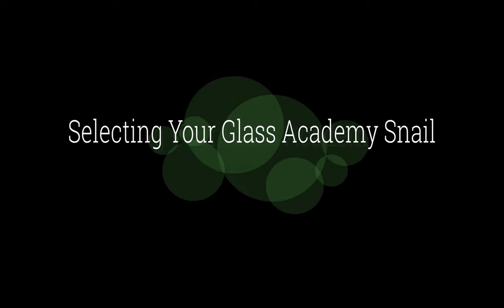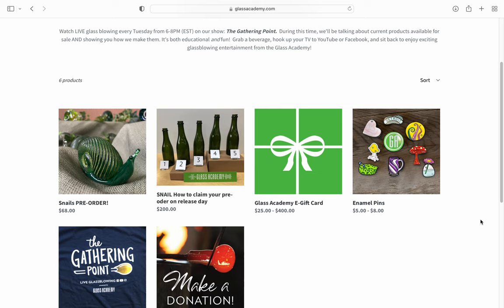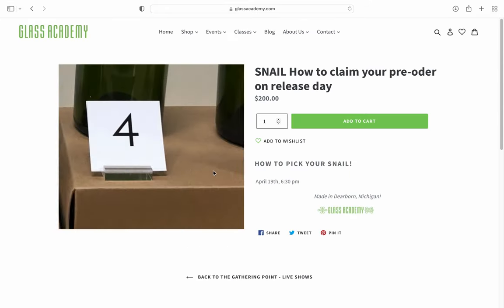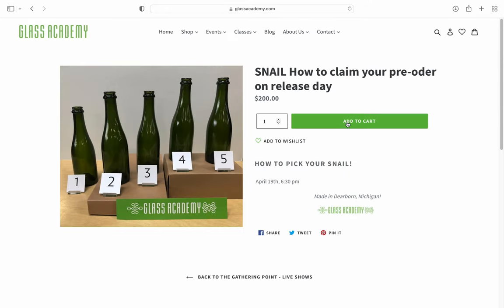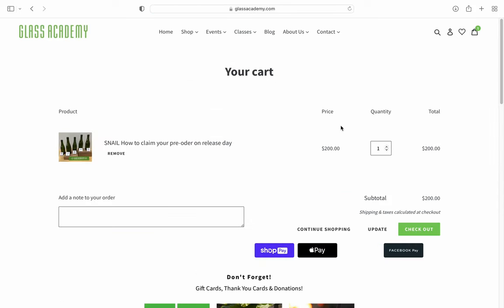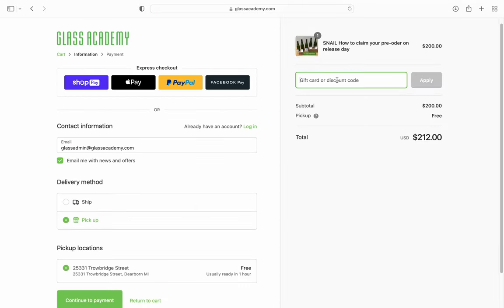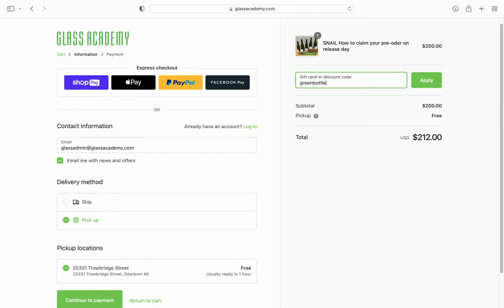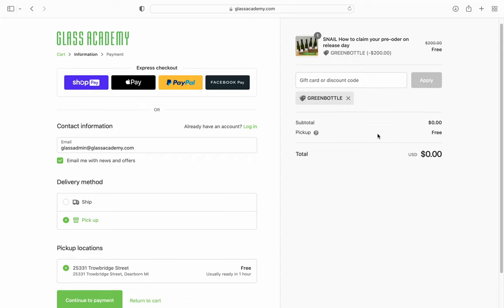Selecting Your Pre-Ordered Snail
How to select your pre-ordered snail on release day!